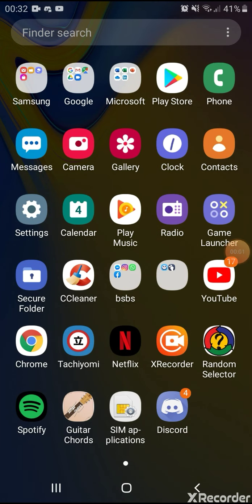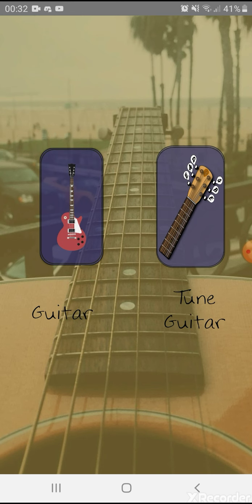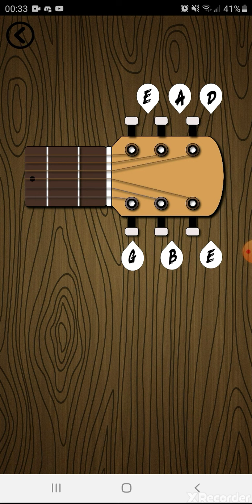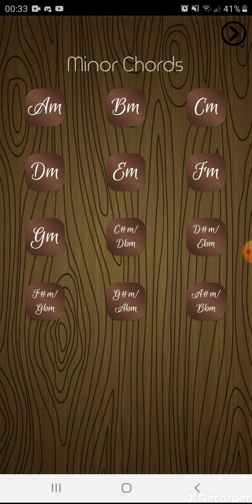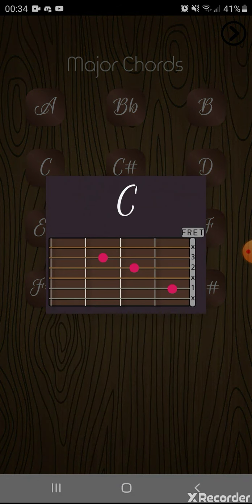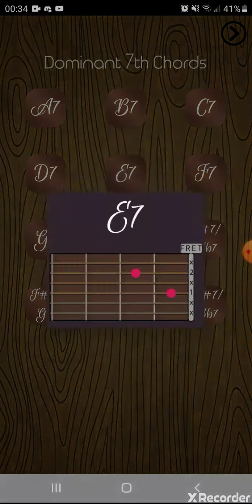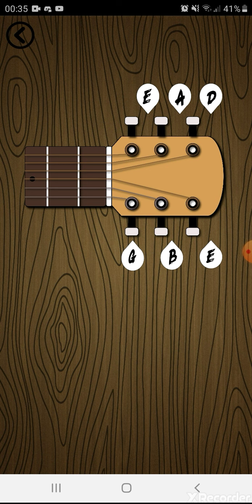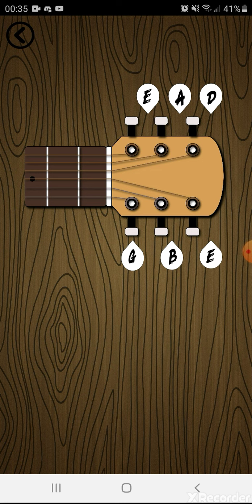App 2 | Keith Vinarao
Smartphone Apps | BSc (Hons) Creative Computing Yr 2